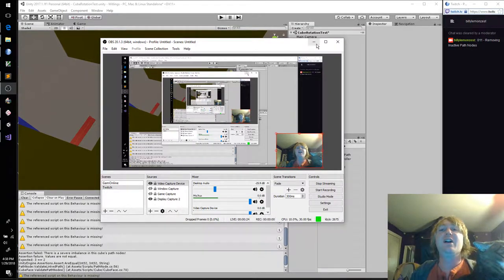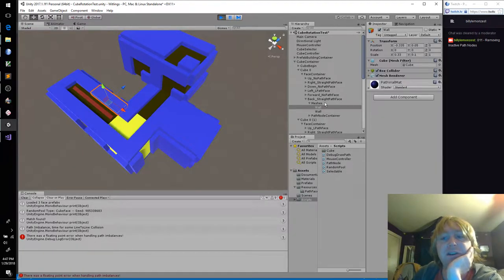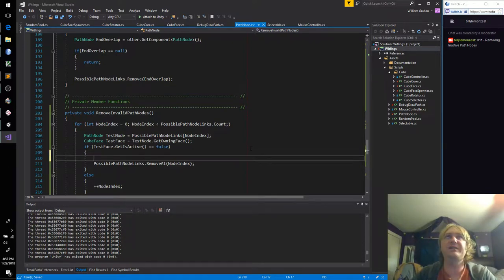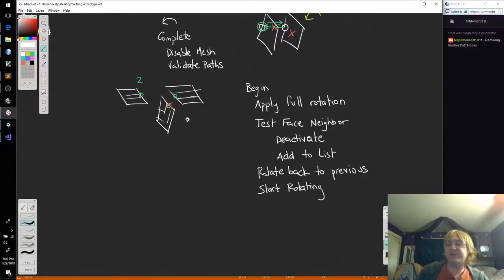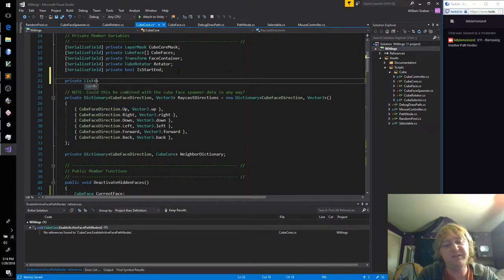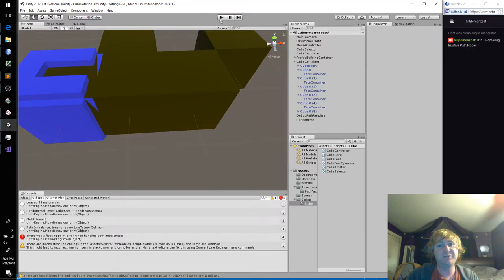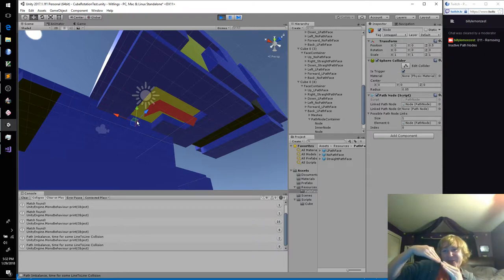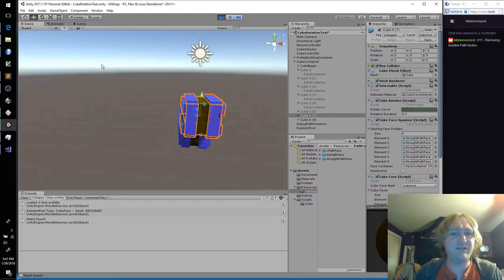WitlingsPrototype 011 - Removing Inactive Path Nodes